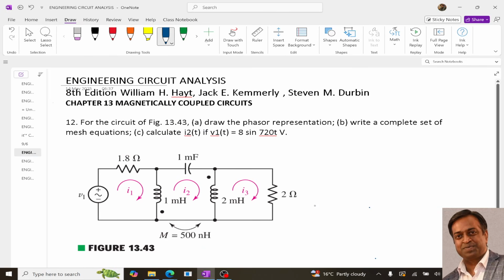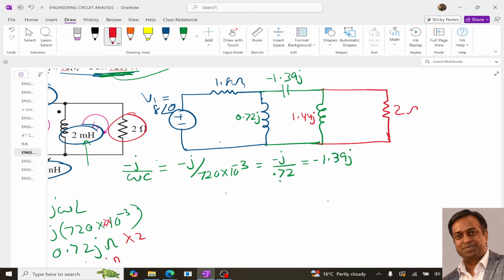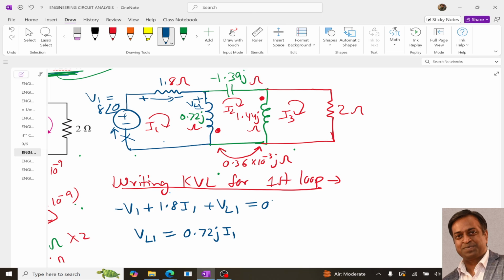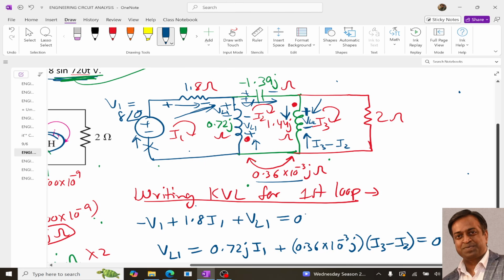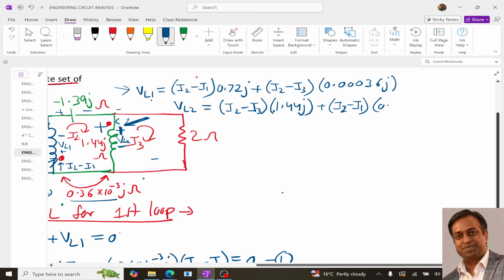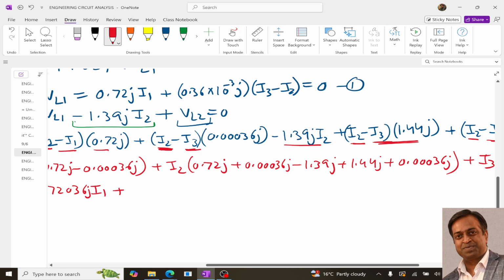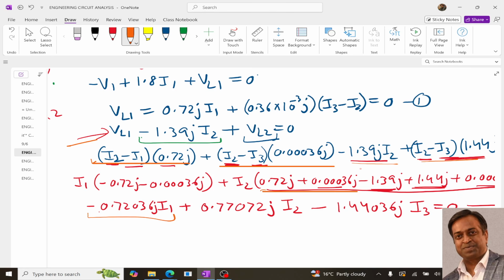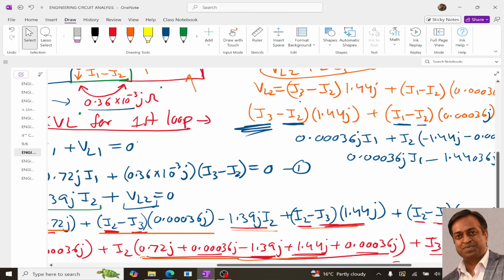Chapter 13 Q12 Magnetically Coupled Circuits: Hayt's Secret Method for Mastering Circuit Analysis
Solution of Problem number 12 on AC Circuit Power Analysis from Chapter 13 of Engineering Circuit Analysis by Hayt & Kemmerly.

12. For the circuit of Fig. 13.43, (a) draw the phasor representation; (b) write a complete set of mesh equations; (c) calculate i2(t) if v1(t) = 8 sin 720t V.